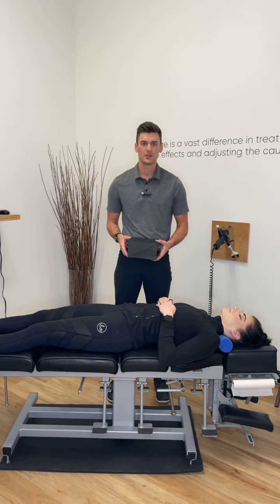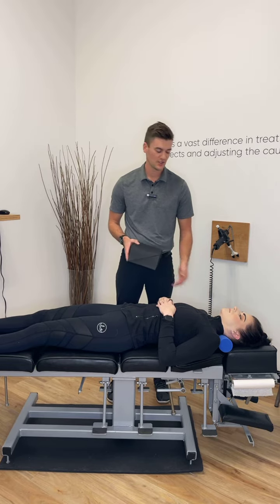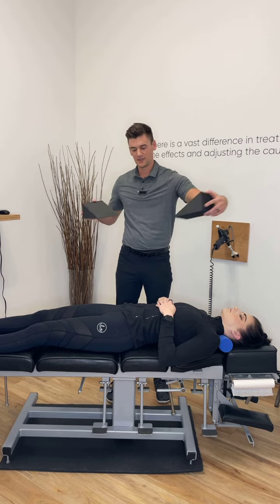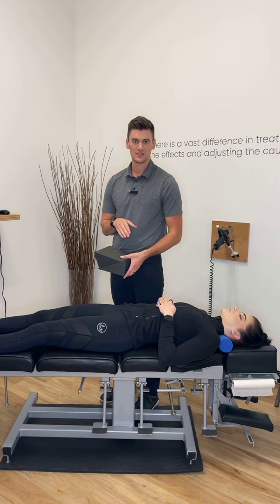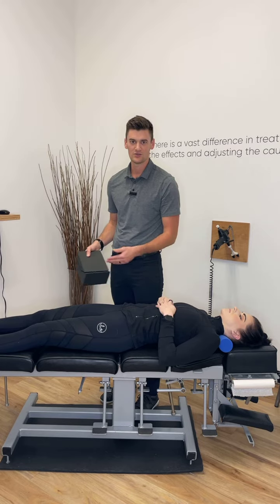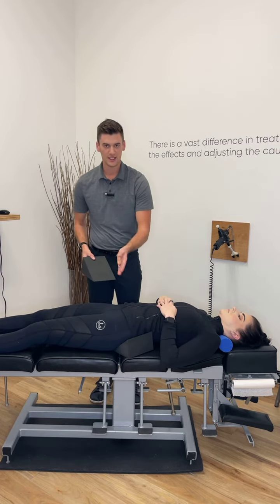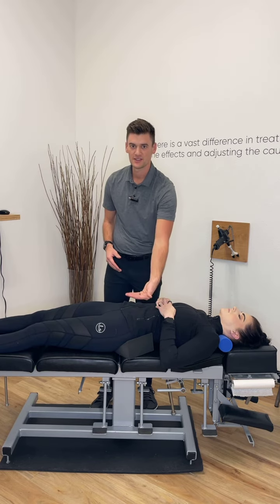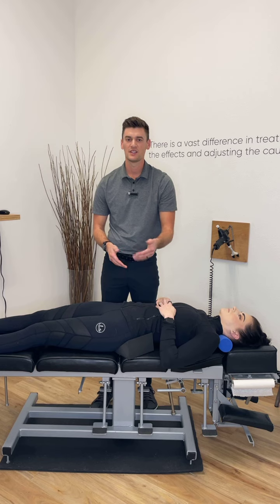Pelvic Blocking Set Up- Demo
Follow along as Dr. Tanner walks you through how to properly perform the set up and use of your Pelvic Blocks. If you have any questions about how to properly perform any of your at home spinal rehab exercises please don't hesitate to ask your Doctor.

Drs. Ryan & Erin Sousley are chiropractors and functional medicine practitioners in Coeur d'Alene, ID. Their mission is to help people educate and empower people to win their health.

Drs. Ryan & Erin Sousley
Dr. Tanner Klein
Dr. Jonathan Olson
Dr. Sienna Struthers

Summit Family Chiropractic
2634 N Government Way
Coeur d'Alene ID 83815